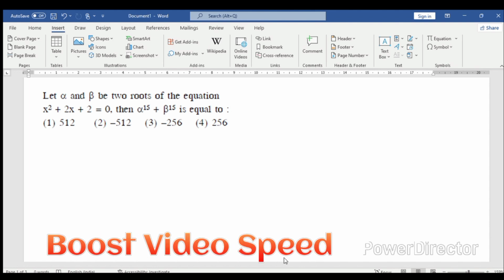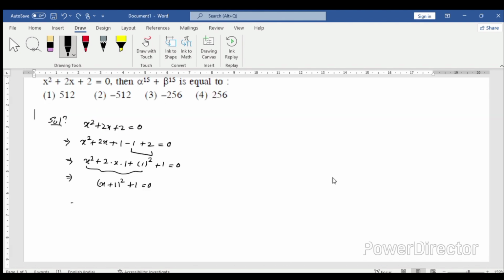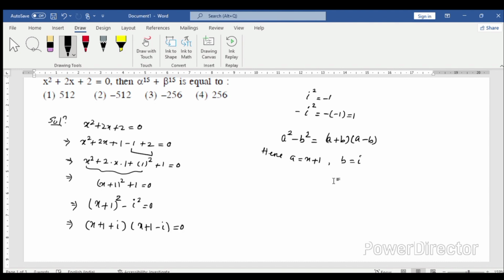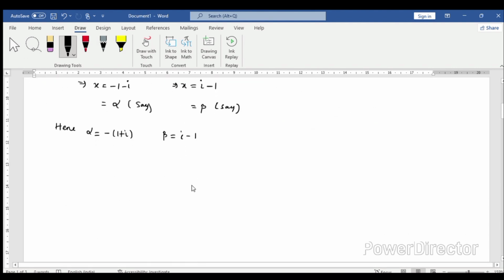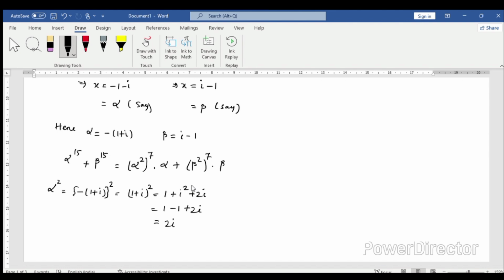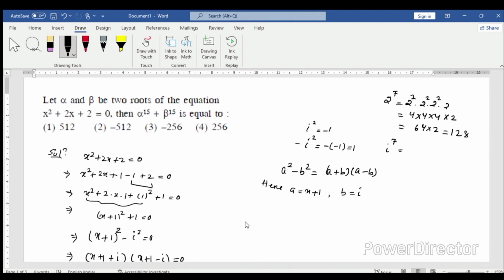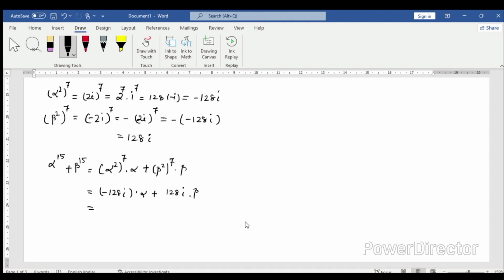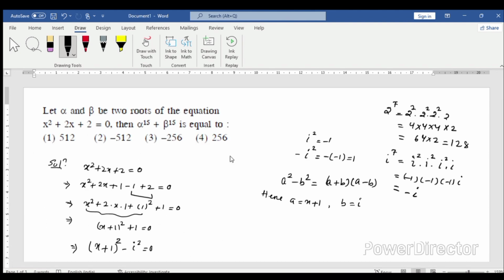IIT JEE 2019 Math Differential equations | Solved PYQs | Concept & Tricks 🔥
Presenting a lecture on Differential Equations. This question comes from IIT JEE 2019.

"Master IIT JEE Differential Equations with expert solutions! 📚 Get solved PYQs, concepts, and tricks for IIT JEE 2019 & beyond. 🚀 IITJEE DifferentialEquations JEEMaths"